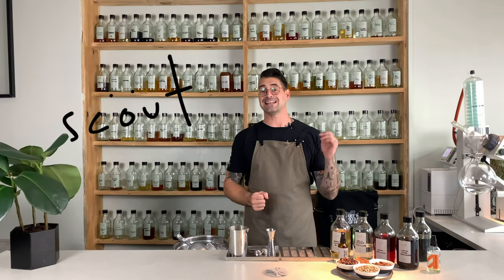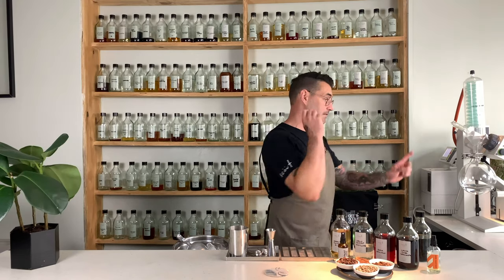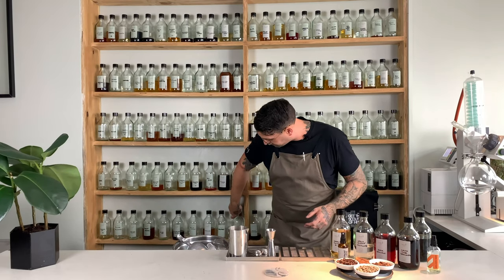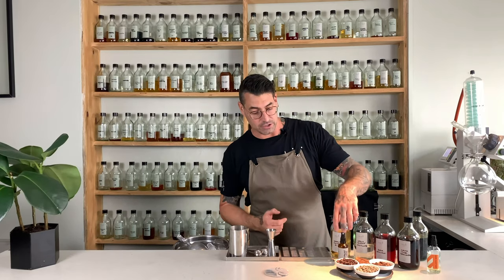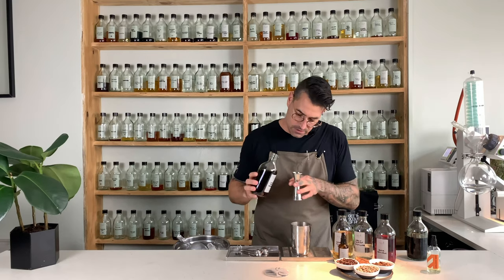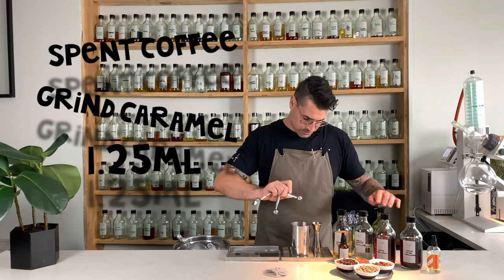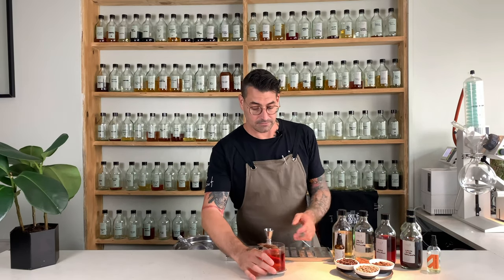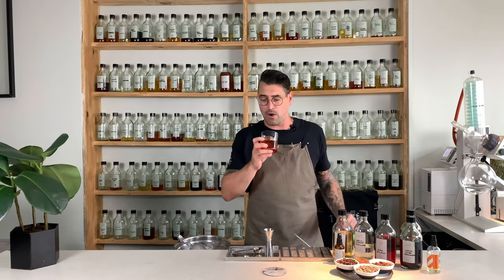How to make this... Native Negroni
My howto riff on the classic Negroni, made with foraged and discarded produce...

Join me as I show you how we make one of my favourite riffs on the classic Negroni, which we bottle and serve from our bar in East London...

Don't worry if you don't have all the gear. I have listed below the home versions of some of these recipes...

My Book:

To Make These Preps At Home:
All of the preps can be replicated at home, bar the spent coffee grind distillate, but for a similar infusion. Follow this prep...

Spent Coffee Grind Infusion.
185gr Spent Coffee Grinds
200ml Gin

Leave to infuse at room temperatre for 24hrs, then filter through a coffee filter, before bottling until needed.